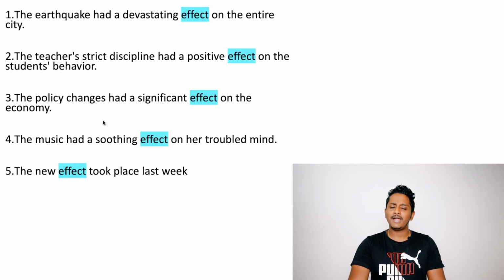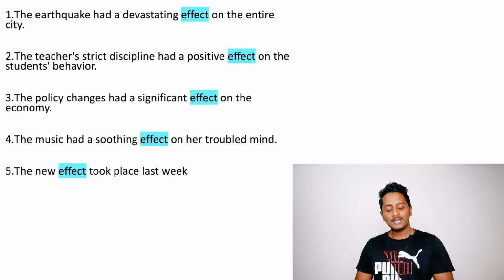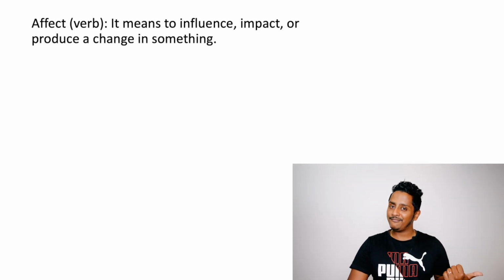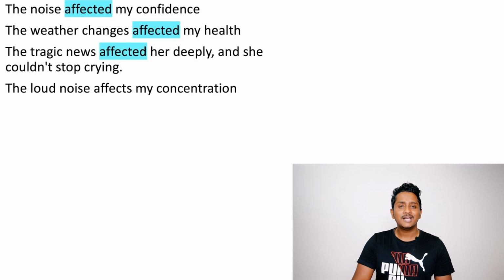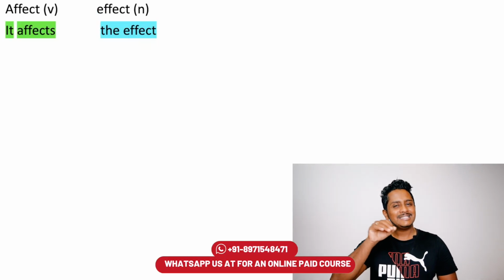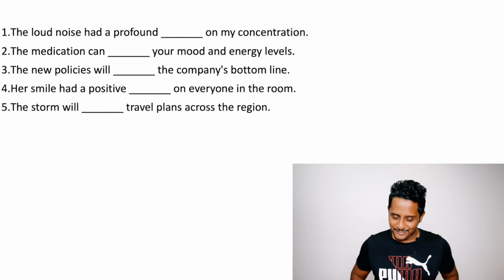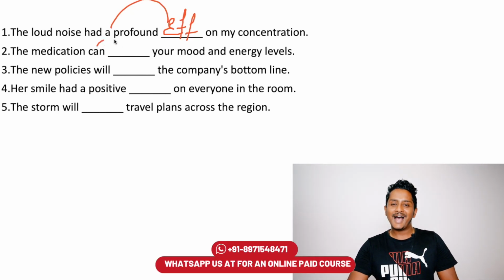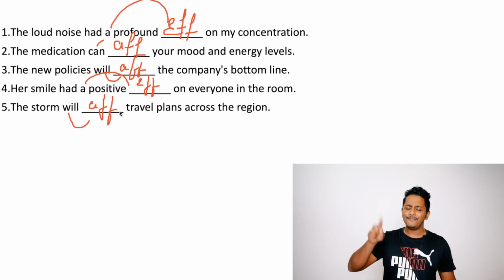EFFECT VS AFFECT | What's the Difference? | Commonly Confused Words | Skills Academy of English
Welcome to Skillsacademy of English, the Ultimate Online Destination for Mastering the English Language. In this video, we will explore the difference between the words "effect" and "affect". These two words are often confused and misused, but understanding their meanings and proper usage is crucial for effective communication. Join us as we delve into the nuances of these commonly misunderstood terms.